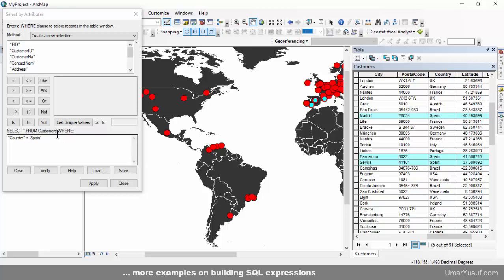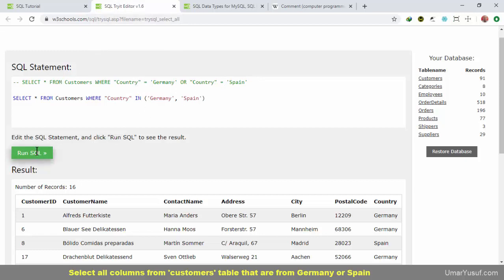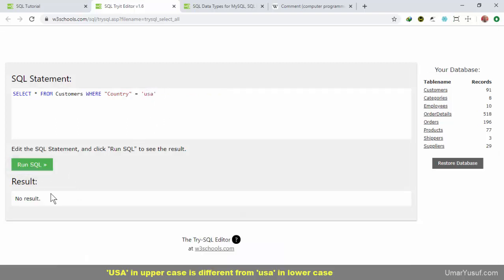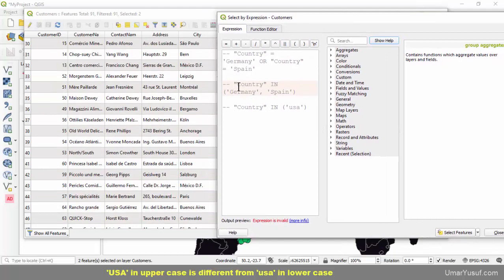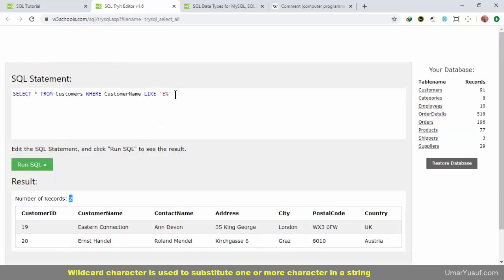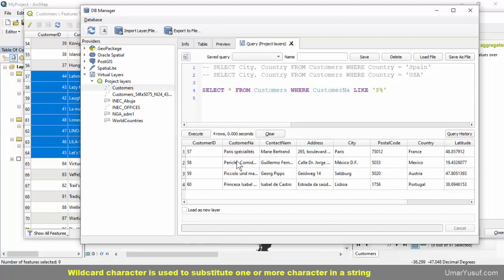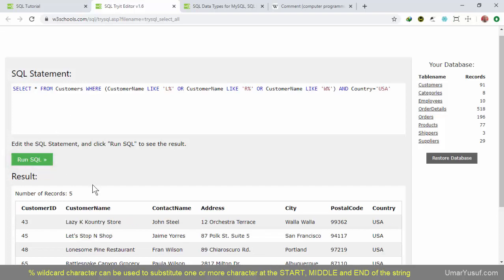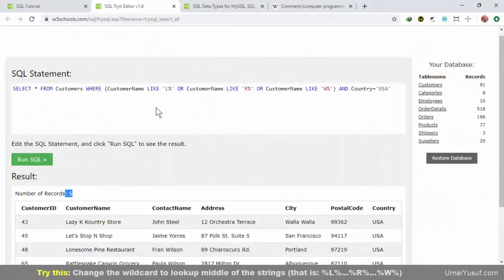Learning ArcGIS and QGIS Simultaneously - Part 13 - Building SQL Expressions (more examples 2)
Lets see more examples of SQL expressions in ArcGIS and QGIS...